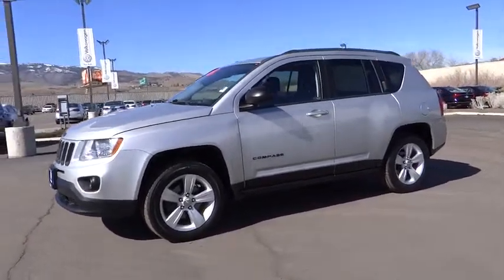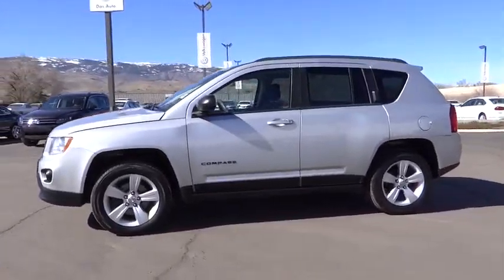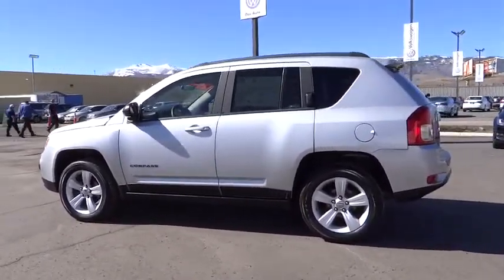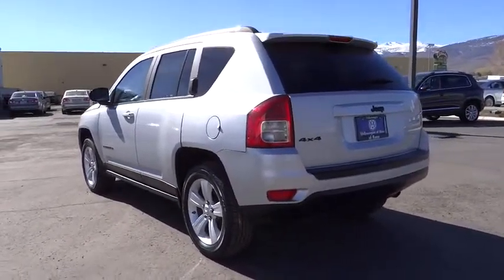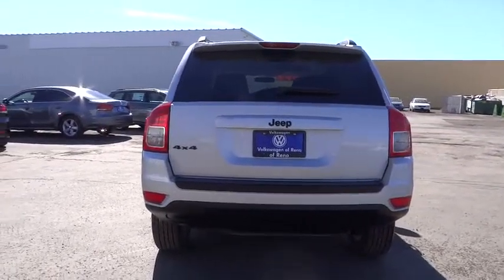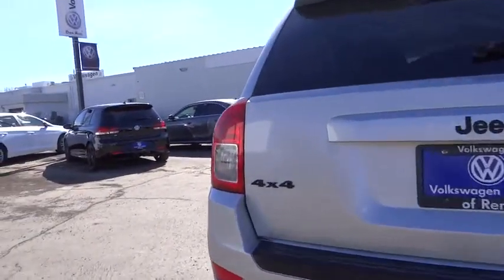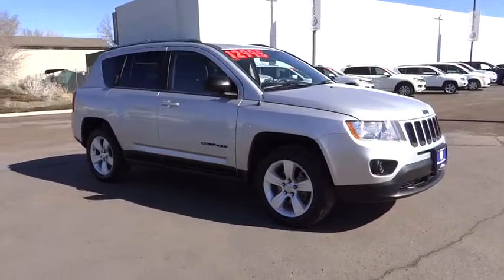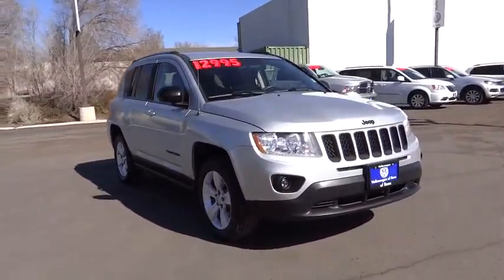2012 JEEP COMPASS Reno, Carson City, Northern Nevada, Roseville, Sparks, NV CD573353T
2012 JEEP COMPASS

PRICED TO MOVE $1,500 below Kelley Blue Book!, EPA 26 MPG Hwy/21 MPG City! Clean. 4x4, Alloy Wheels, CD Player, iPod/MP3 Input, CONTINUOUSLY VARIABLE TRANSAXLE II, FRONT SEAT SIDE AIRBAGS, 26A CUSTOMER PREFERRED ORDER SELECTIO... AND MORE!br /br /br /Approx. Original Base Sticker Price: $21,000*. br /br /KEY FEATURES INCLUDEbr /4x4, iPod/MP3 Input, CD Player, Aluminum Wheels MP3 Player, Privacy Glass, Keyless Entry, Child Safety Locks, Electronic Stability Control. br /br /OPTION PACKAGESbr /CONTINUOUSLY VARIABLE TRANSAXLE II Autostick auto trans, tip start, FRONT SEAT SIDE AIRBAGS, 26A CUSTOMER PREFERRED ORDER SELECTION PKG 2.4L I4 engine, continuously variable transaxle II, 2.4L DOHC 16V I4 DUAL-VVT ENGINE (STD). Sport with Bright Silver Metallic exterior and Dark Slate Gray/Light Pebble Beige Interior interior features a 4 Cylinder Engine with 172 HP at 6000 RPM*. Non-Smoker vehicle. br /br /VEHICLE REVIEWSbr /Available all-wheel drive, refreshed interior design. -CarAndDriver.com. br /br /EXCELLENT SAFETY FOR YOUR FAMILYbr /Brake Assist, 4-Wheel ABS, 4-Wheel Disc Brakes, Tire Pressure Monitoring System br /br /MORE ABOUT USbr /Lithia Volkswagen of Reno sells new and used cars, trucks and SUVs near Sparks and Carson City, Nevada. We offer financing options and incentives for all Nevada Volkswagen customers. Conveniently accessible from I-580, our sales department is open seven days a week to serve you. Just a few miles south of I-80 and downtown Sparks, we are located at 7063 South Virginia Street in Reno. Sure, the X1 xDrive35i has space for pretty much anything you decide to bring along, but more importantly it has unrivaled performance. And the proof is in the numbers. Its 6-cylinder br /br /Price does not include $449 Dealer doc fee, taxes and license fees.ï¿½ Price contains all applicable dealer incentives and non-limited factory rebates. You may qualify for additional rebates, see dealer for details. br / Some of our used vehicles may be subject to unrepaired safety recalls. Check for a vehicle's unrepaired recalls by VIN